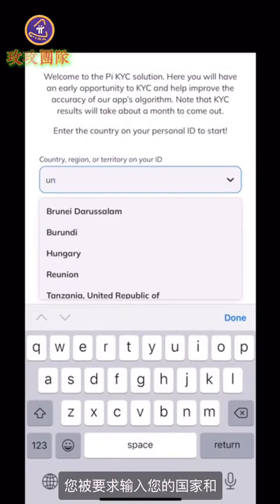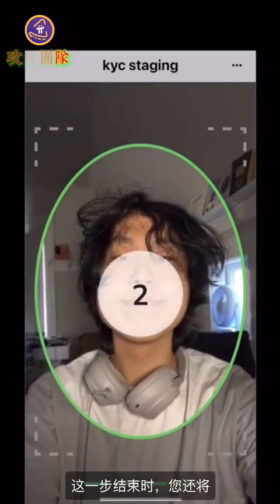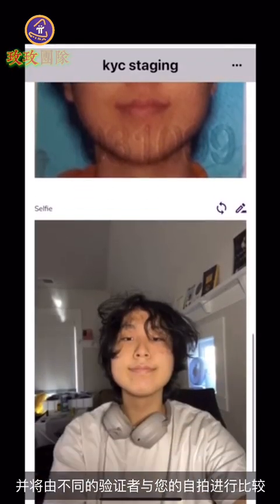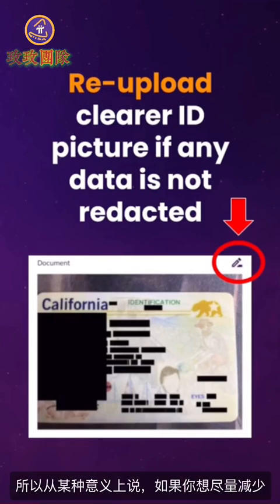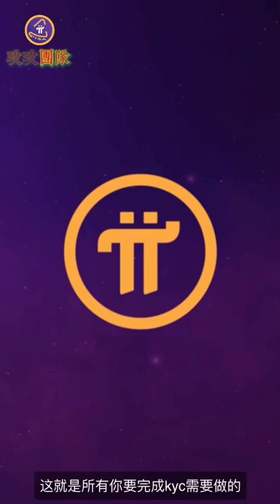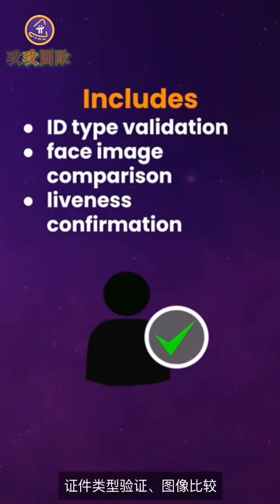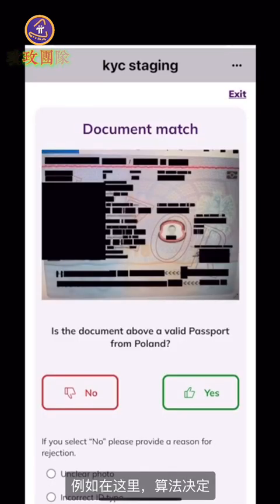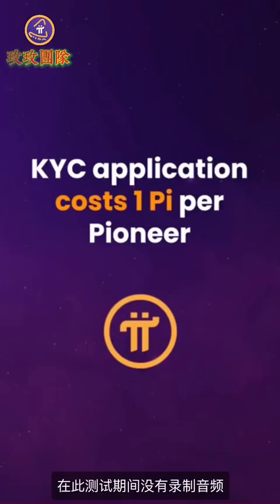PINETWORK演示KYC視頻